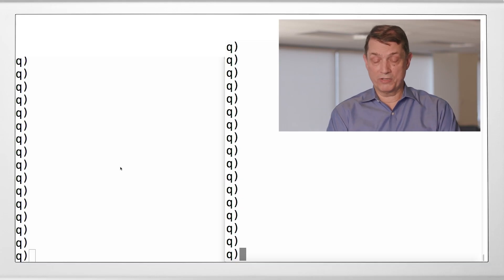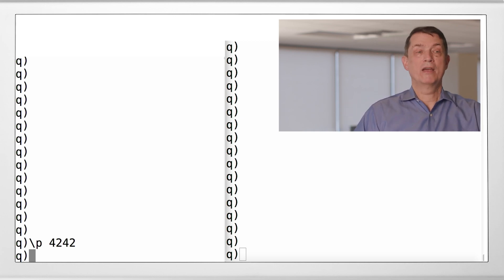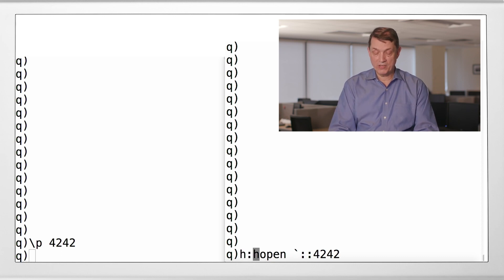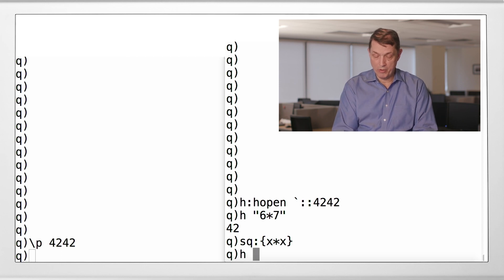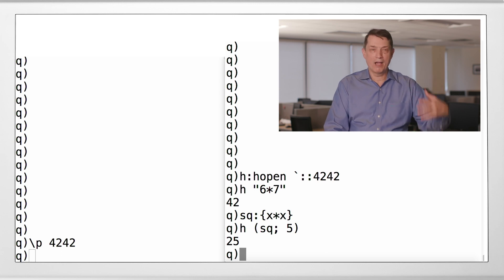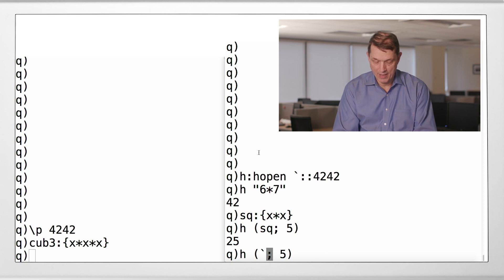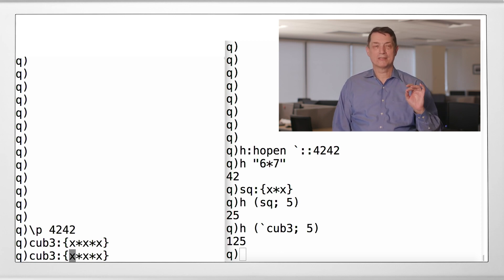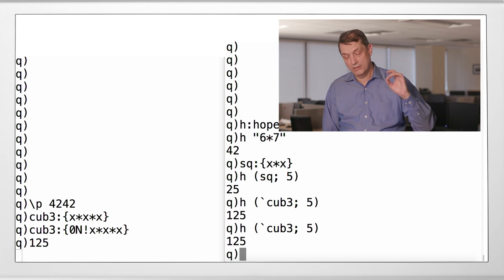Intro to kdb+ and q | Tutorial #13 | Interprocess Communication (*)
In this 13th session of our 15-part series of kdb+ and q lectures, Jeffry Borror, author of the book Q for Mortals, presents on Interprocess Communication. Download a free copy of kdb+ to program along with the class An online version of Jeffry's book, including these topics is available at code.kx.com/q4m3. Further kdb+ training resources are available Jeffry is currently a Senior Vice President at PIMCO.